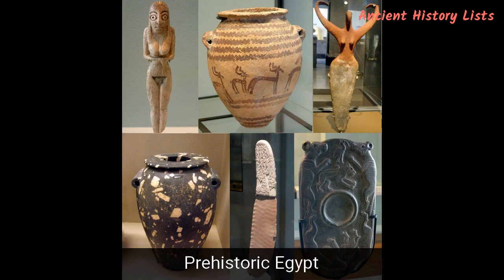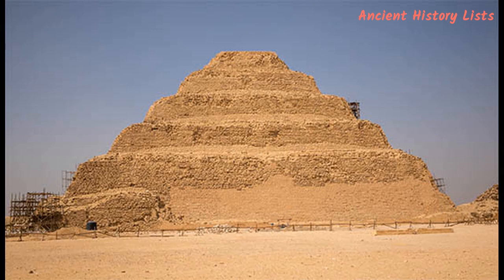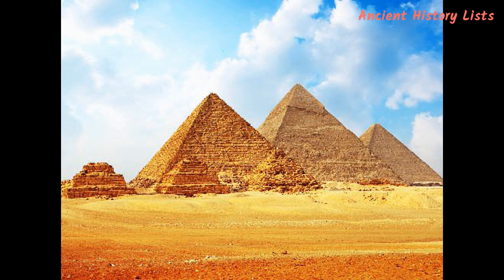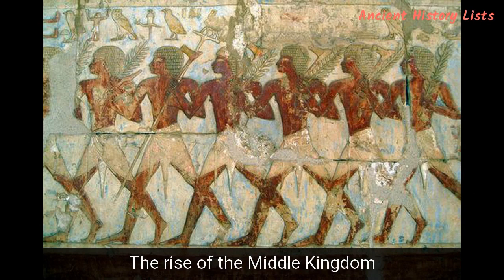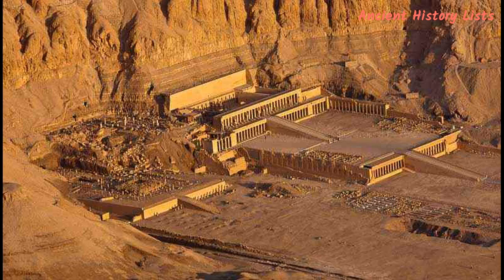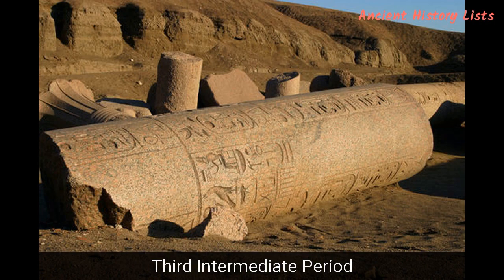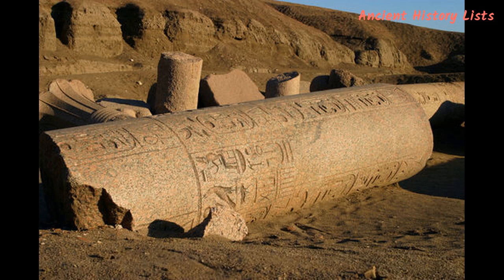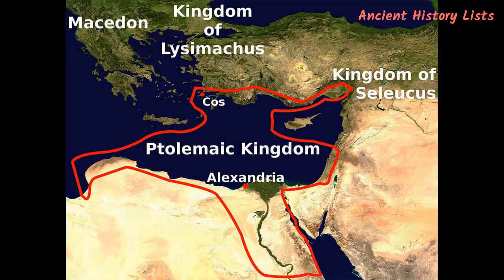Top 10 Important Events in Ancient Egypt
The history of ancient Egypt dates back to 3100 BC when nomads arrived and created the first settlements in the northern region of the Nile valley. It is believed the civilization lasted for about 3,000 years during which several invasions took place.

These invasions resulted in a blend of cultures and traditions, one of the most famous being the victory of Alexander the Great in 332 BC. During his rule, he earned respect and love from the people due to his practice of religious and cultural tolerance. The Persians, on the other hand, were admired for their royal gardens, while the Nubians and Assyrians aimed to unite Upper and Lower Egypt.

The history of ancient Egypt is divided into several time periods, each defined by a ruling pharaoh. However, the sequencing of events remains uncertain and studies are still in progress. In this article, we will try to provide an overview of the 10 most important events in ancient Egypt: